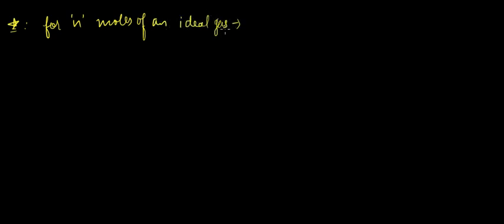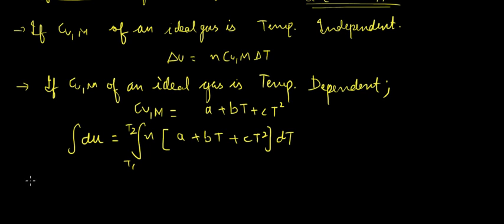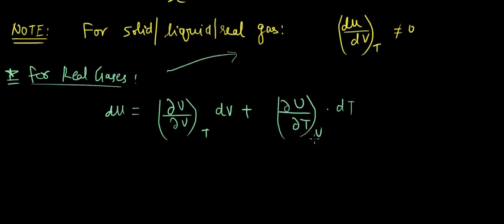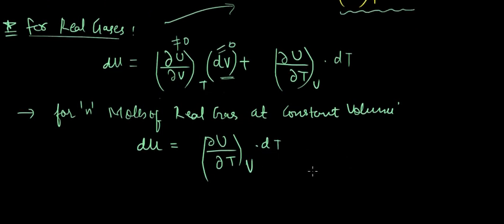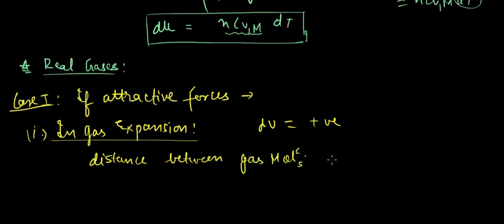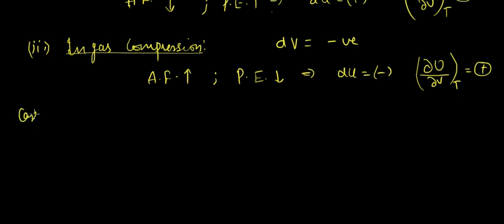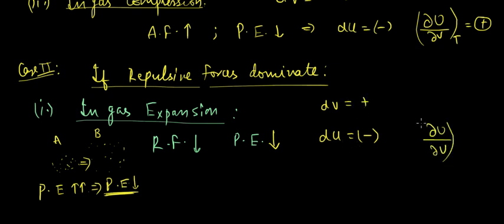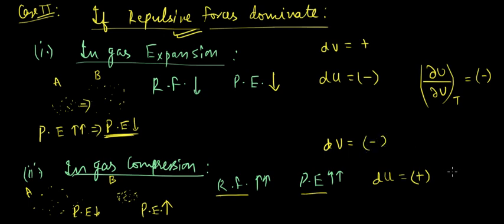64. Derivation of Internal Energy Part 2